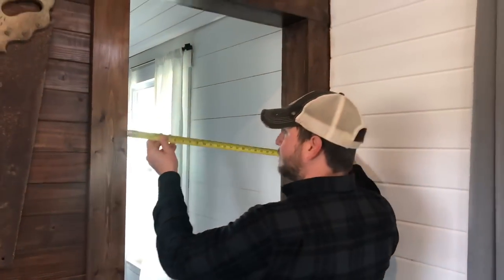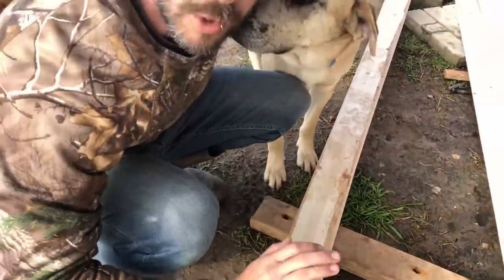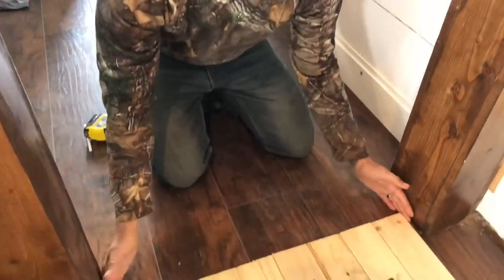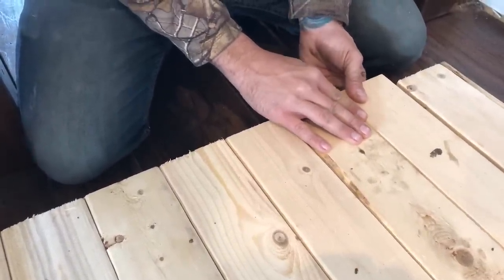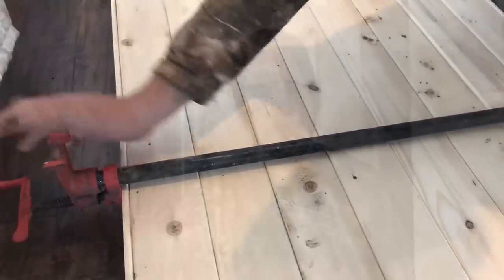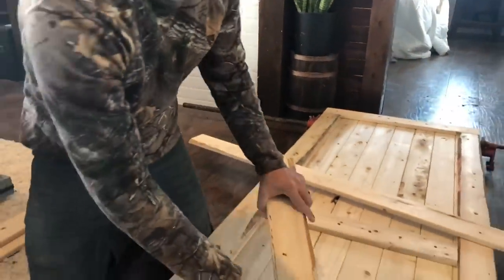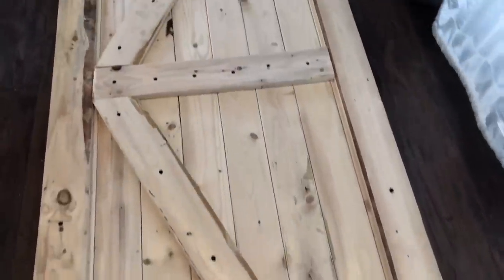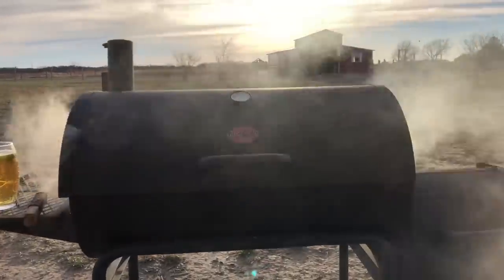Shed to house - DIY farm door for less than $50 start to finish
We built a farm door for less than $50 start to finish.